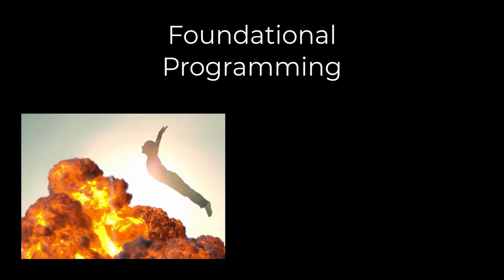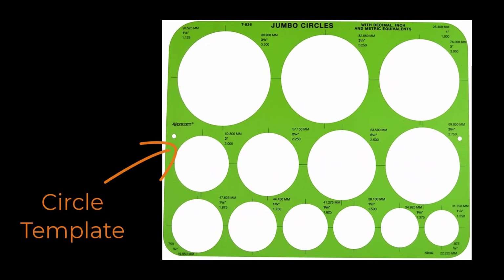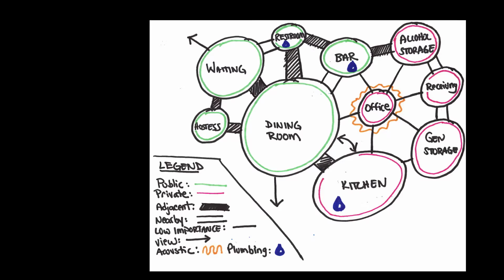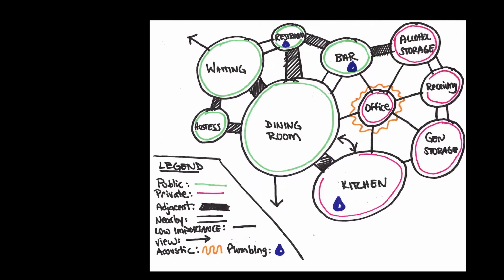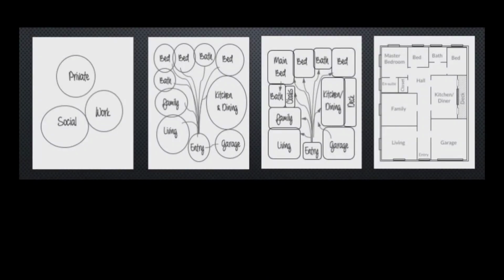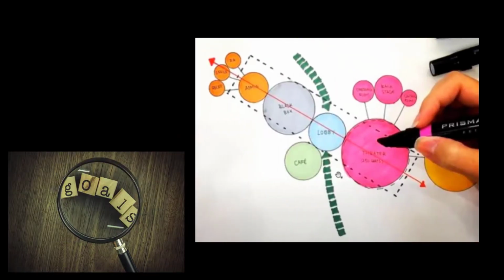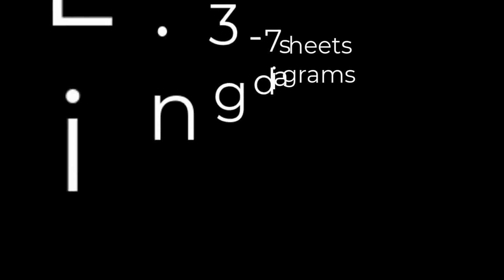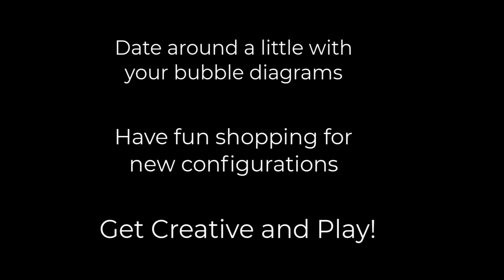The Anatomy of Bubble and Blocking Diagrams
Learn information and guidelines about completing bubble and blocking diagrams for interior design